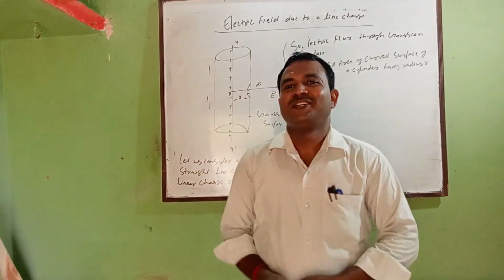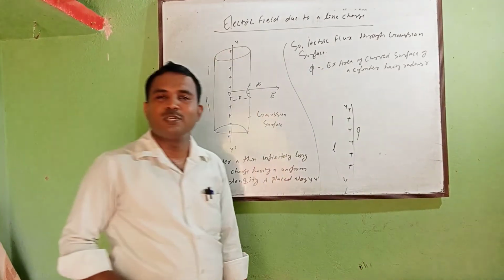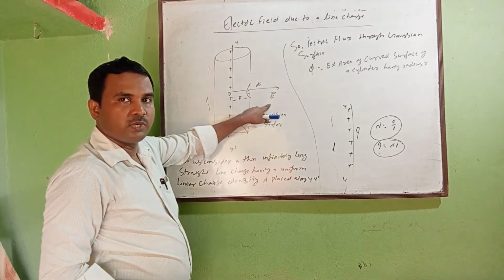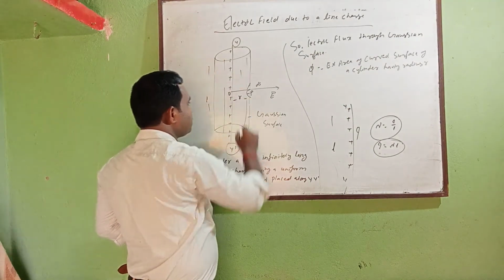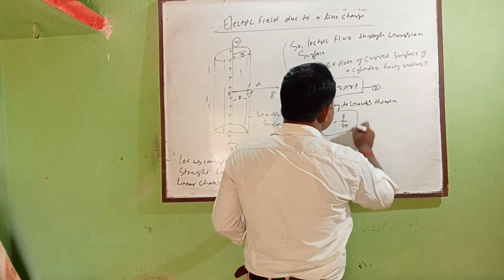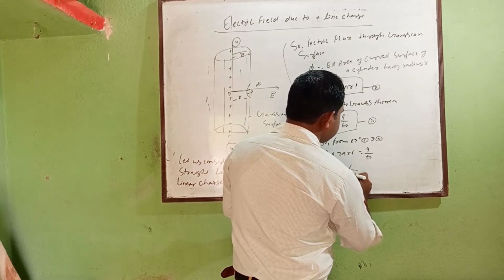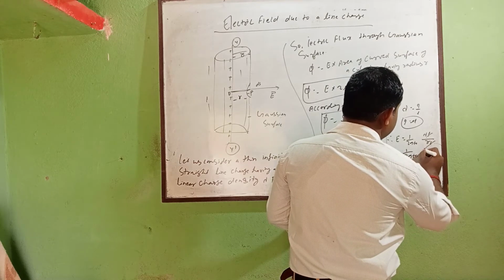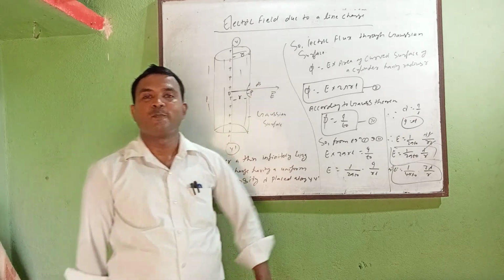Electric field due to line charge//find electric field by line charge/ electric field by line charge